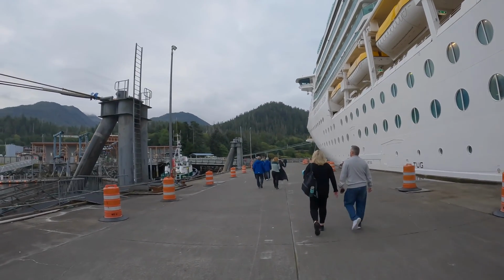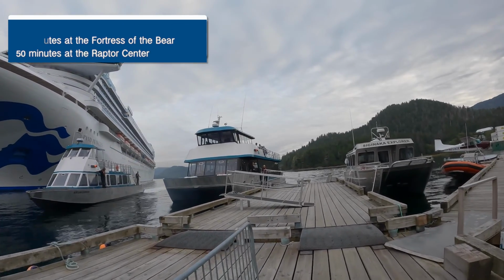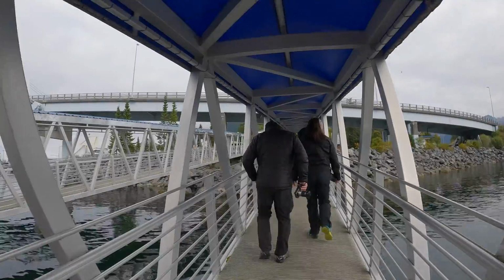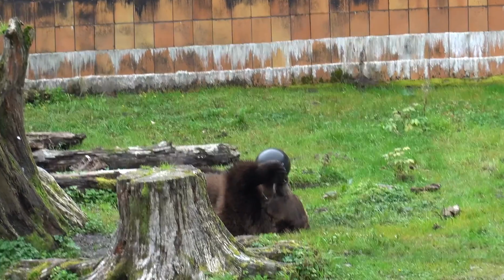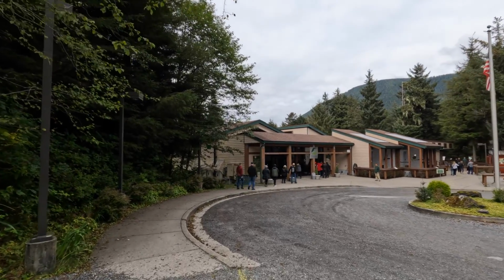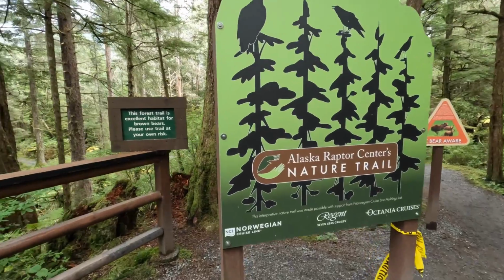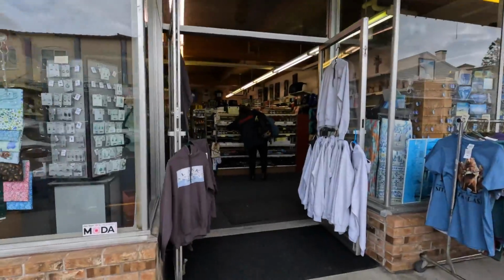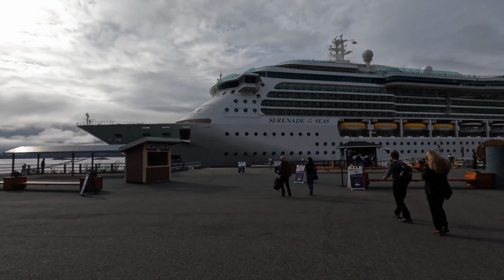Whales, Bears & Eagles in Sitka Alaska | Royal Caribbean Excursion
Whales, Bears & Eagles in Sitka Alaska

This is the Sea Otters, Raptors & Bears … Oh My! tour offered in Sitka Alaska and booked through Royal Caribbean.